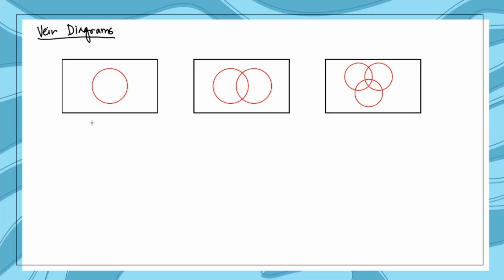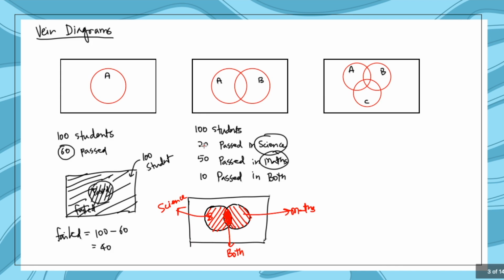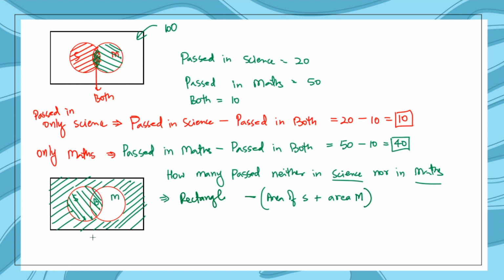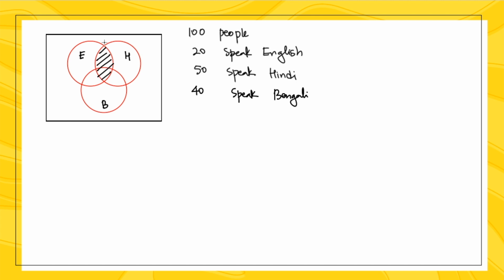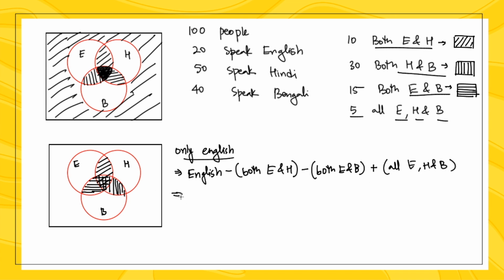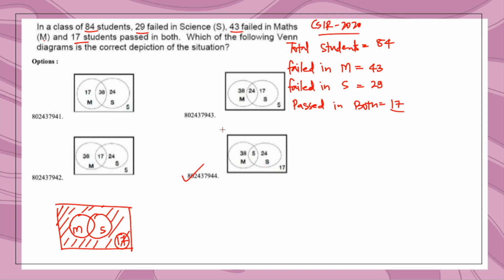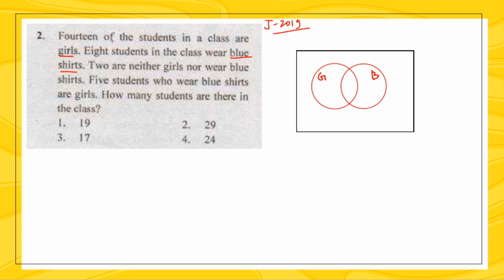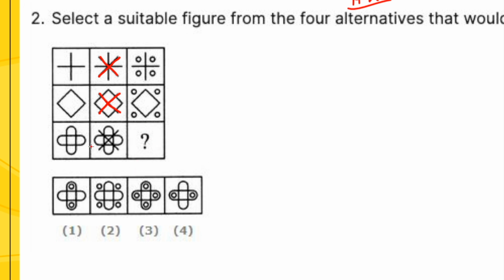Venn Diagram | Aptitude for CSIR NET (Part-5) | Basics | All 'Bout Chemistry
The video is a part of Aptitude series for CSIR NET Exam. In this video we have discussed how to solve questions related to venn diagram easily and effectively.